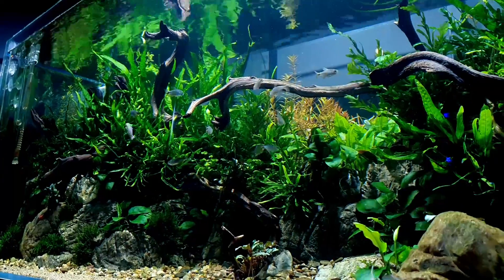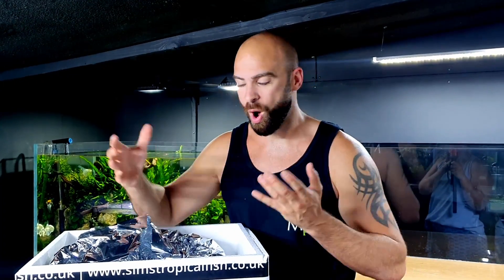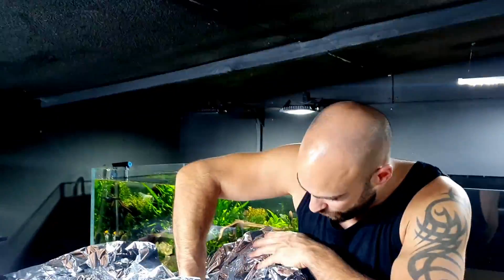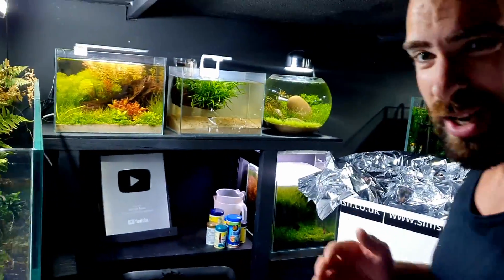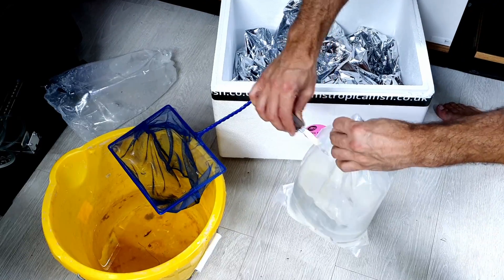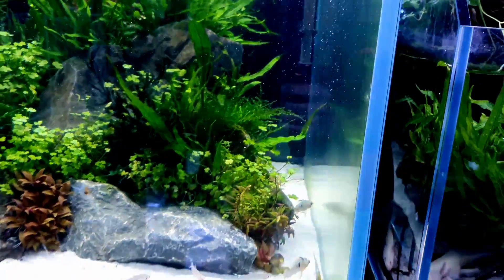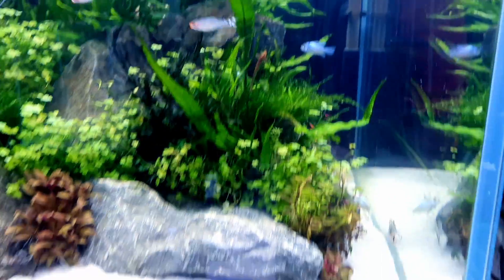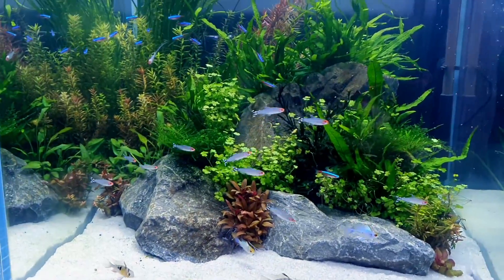Adding AMAZING SCHOOLING FISH To AQUARIUM | MD FISH TANKS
Adding SCHOOLING FISH To AQUARIUM...(Stunning) | MD FISH TANKS

This is the final piece in of the puzzle. The schooling fish. So nice to site and watch them and a great addition to the tank :)

What's your favourite schooling fish guys? anyone know of any uncommon ones?? My buenos aires tetra school nicely in the angelfish aquarium as well!!